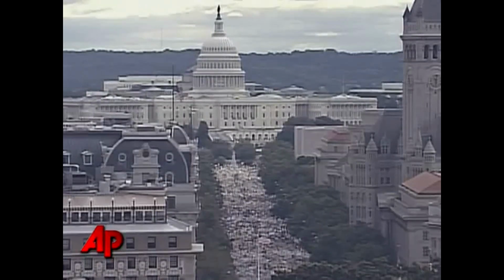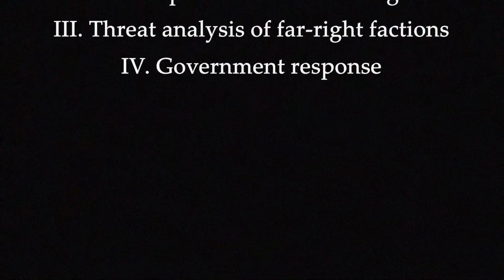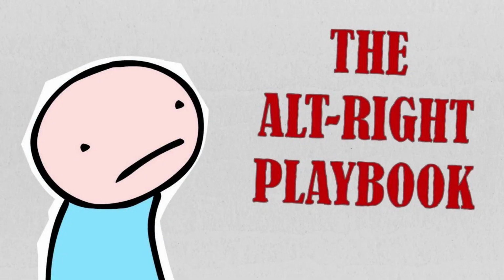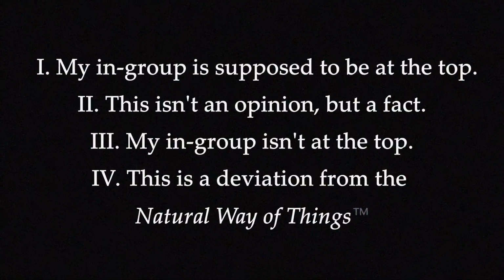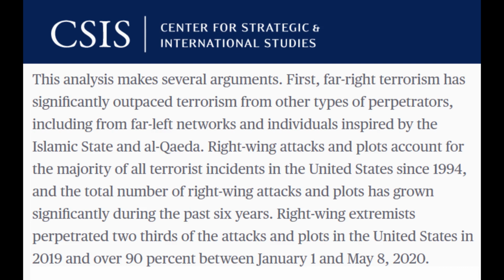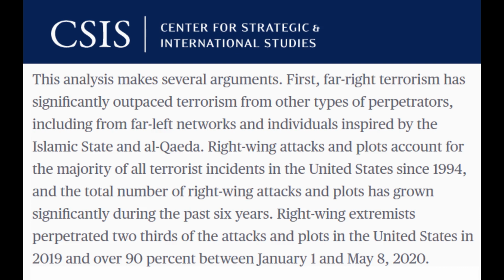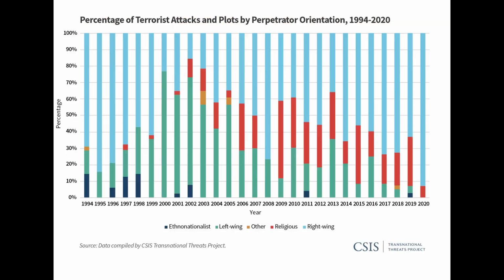Right-Wing Extremism I: What is Right-Wing Extremism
A primer and introduction to the Right-Wing Extremism series, delving into the origins of the left-right spectrum, defining the far-right, their domestic terrorism thus far, a who's who of major far-right factions, and the government response (and lack thereof.)